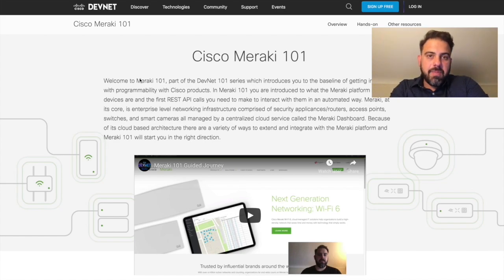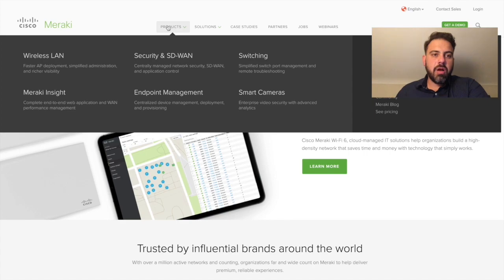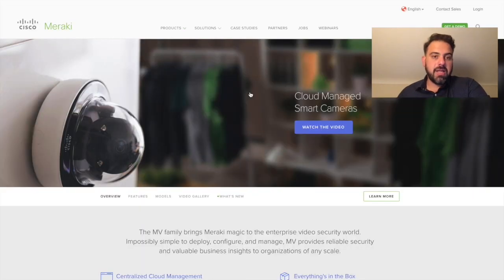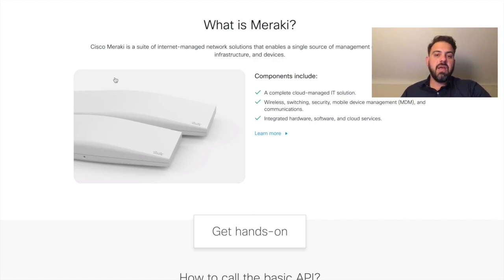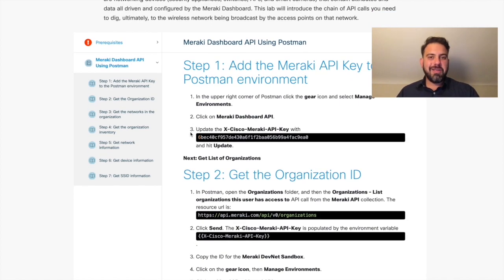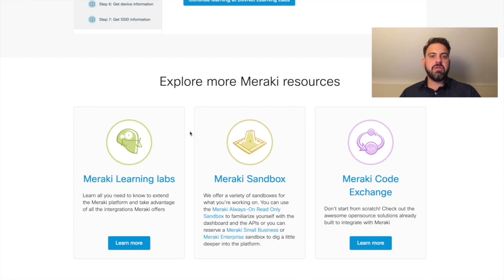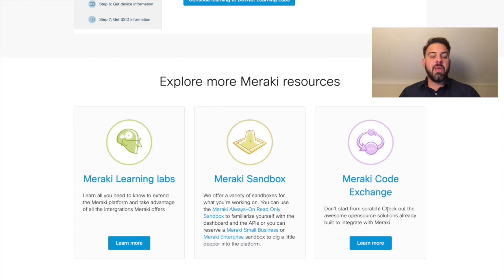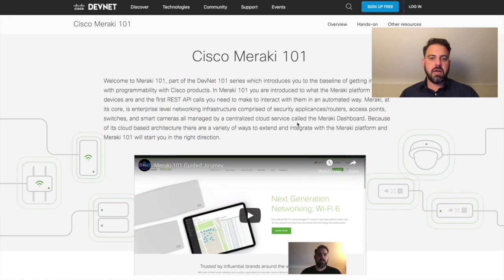Meraki 101 with Matt DeNapoli